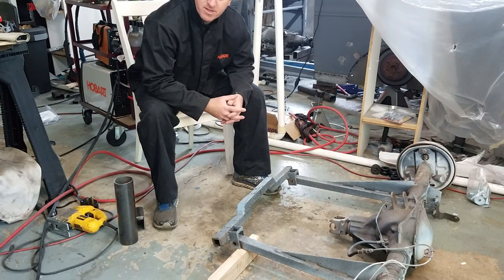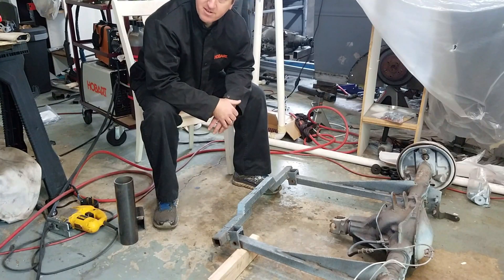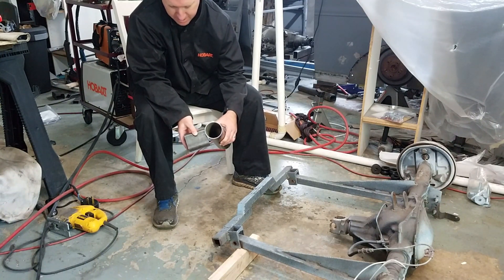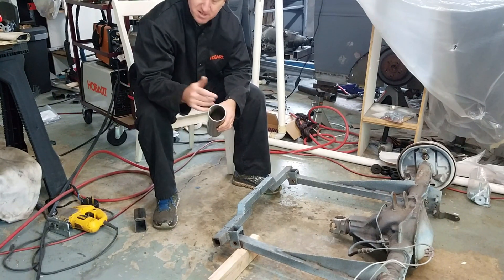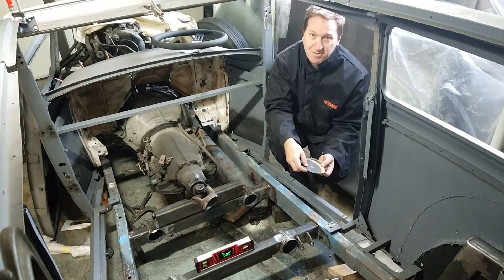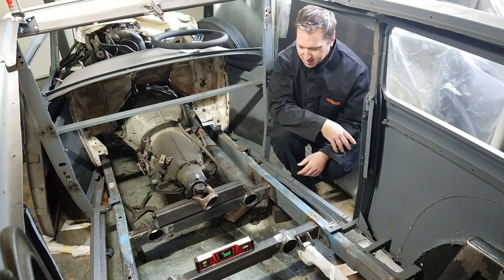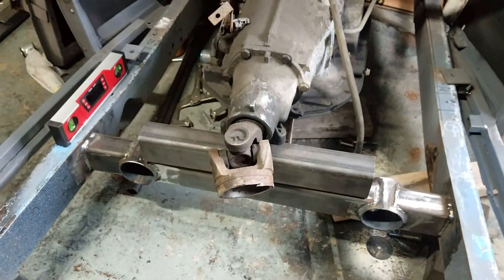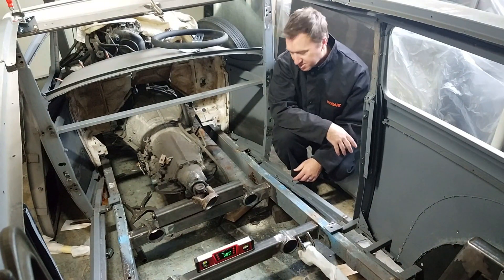Ford Model A Cross Member Fabrication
The cross members on the old Ford Tudor hot rod frame were looking pretty ragged. A change in the suspension design meant an opportunity to fix some problems with the frame along with mounting new tabs for the 4 link lower arms. First video, so I'll be learning more about this Youtube thing as I go.